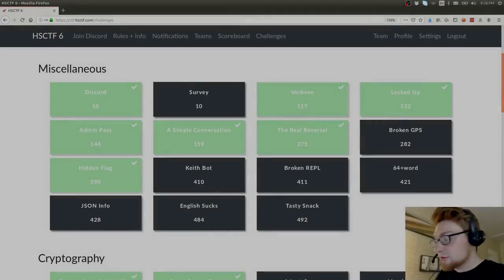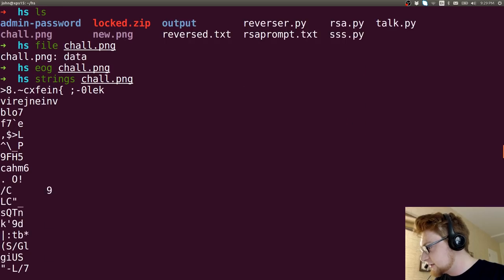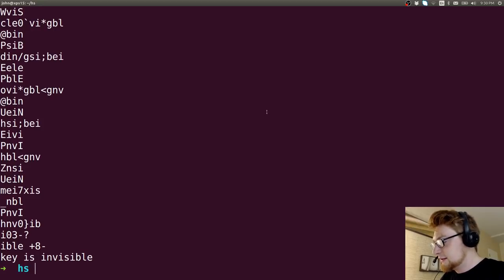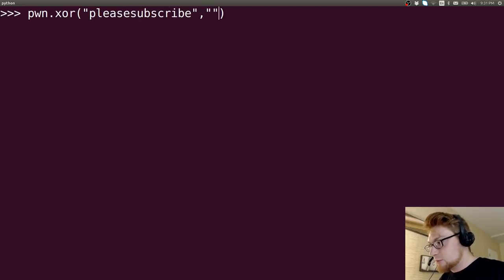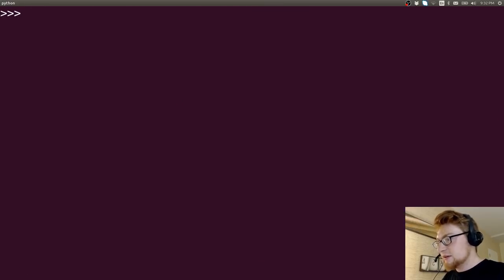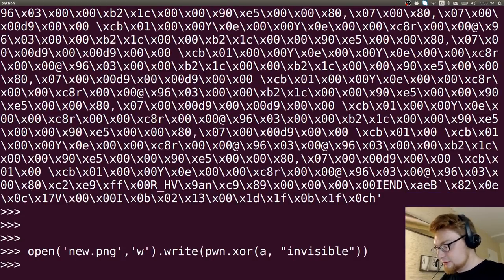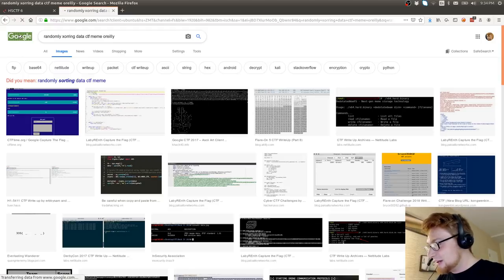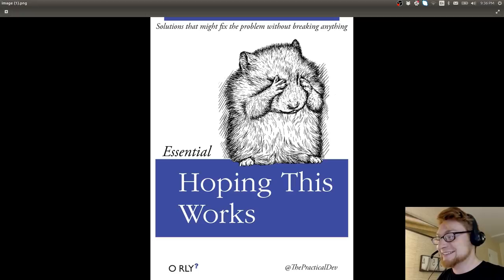HSCTF - XORing Data (Hidden Flag)